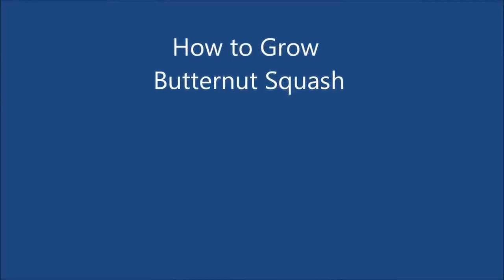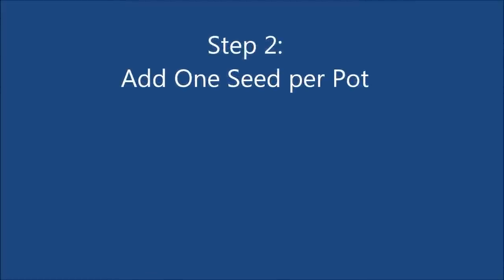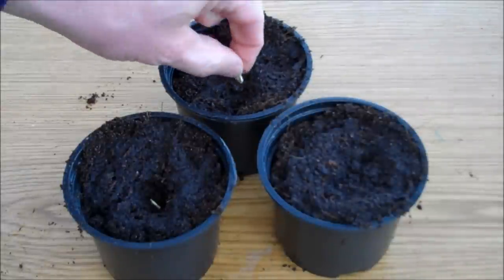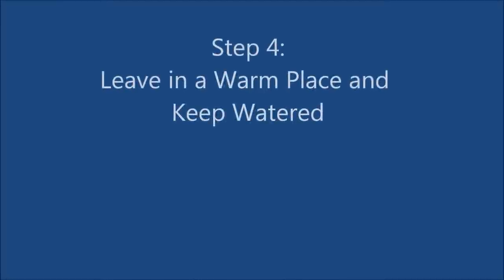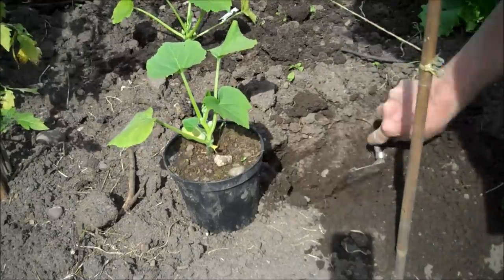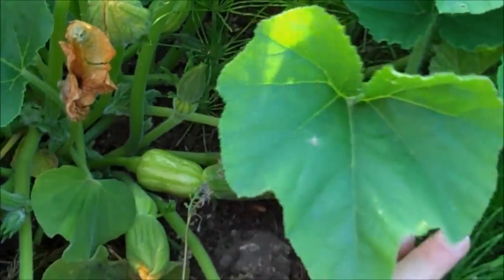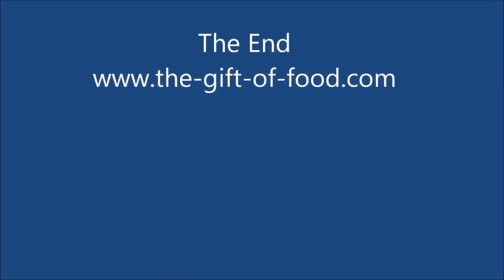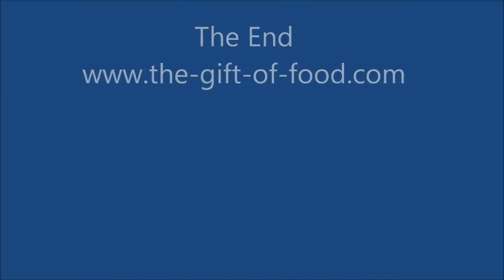How to Grow Butternut Squash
Easy to follow step by step instructions guiding you how to grow delicious butternut squash.